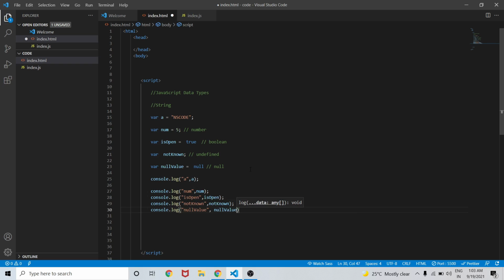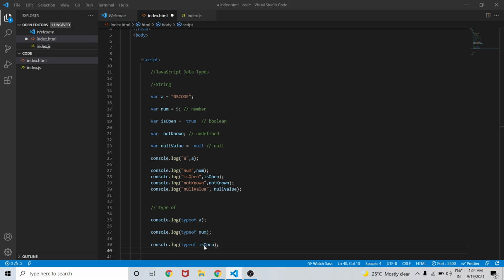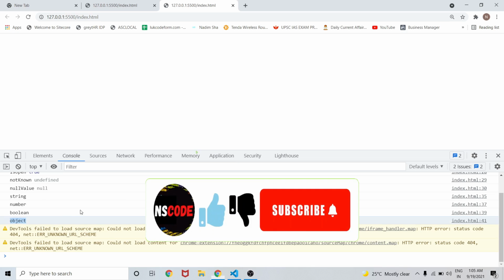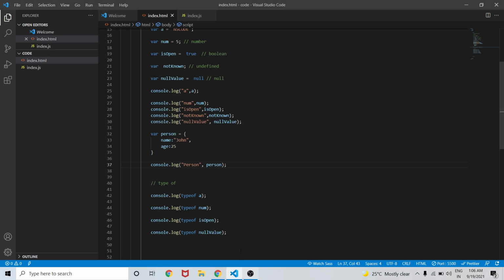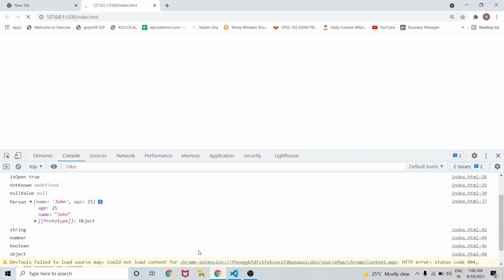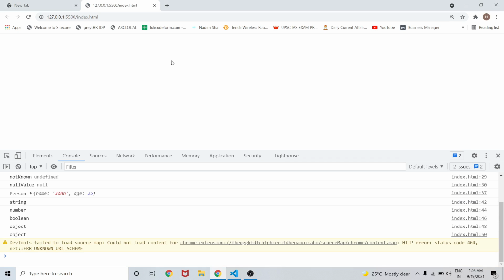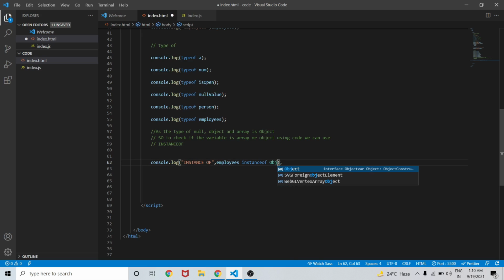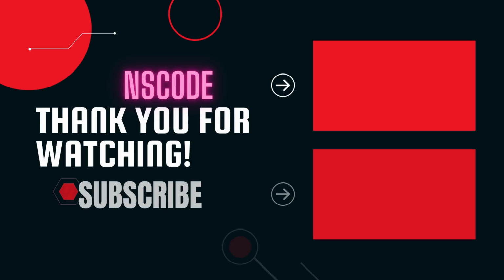Data Types In JavaScript | JavaScript tutorial | NSCODE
In this video, we will see what are data types in JavaScript. There are data types in JavaScript like string, number, boolean, null, undefined, object, and array.
we can check the data type of a variable using the keyword typeof.
We can also check if the variable is an Array or Object using the keyword instanceof.